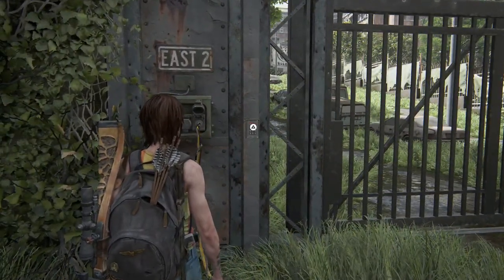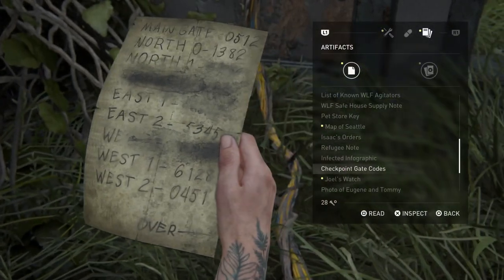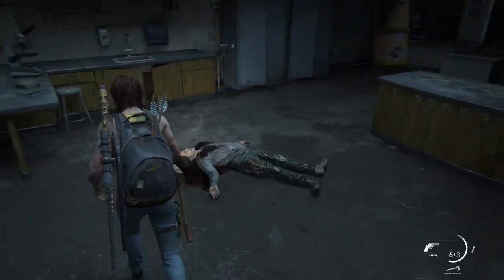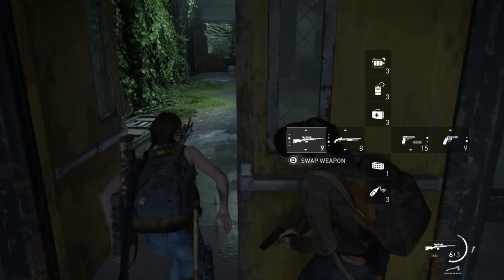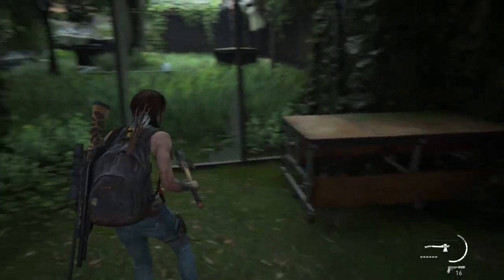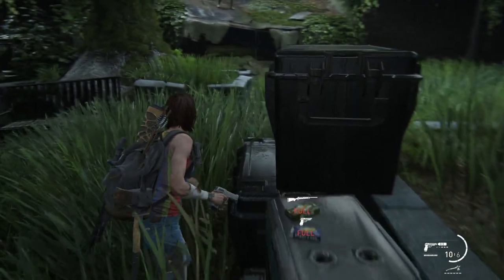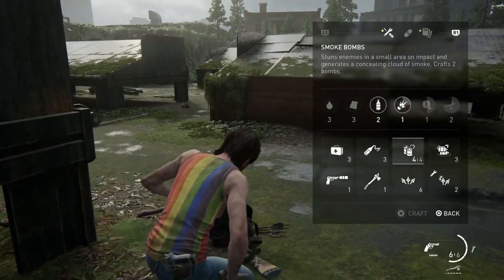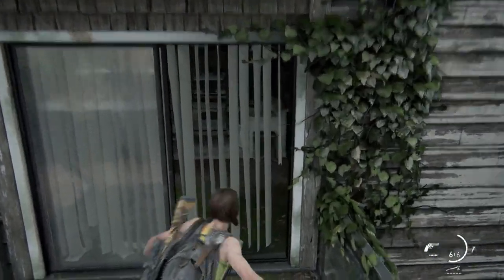Seattle Day 1, Eastbrook Elementary - The Last of Us Part 2 Remastered Edition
The Last of Us Part 2, Remastered 2024 – PlayStation 5, Narration and Gameplay by Your Pal Al Gaming.

"The Last of Us Part 2" Remastered Edition is an enhanced version of the highly acclaimed action-adventure game developed by Naughty Dog. Originally released for the PlayStation 4 in 2020, this remastered edition brings the immersive and emotionally charged experience to the PlayStation 5 with improved graphics, performance, and additional features.

The game is set in a post-apocalyptic world where a fungal infection has ravaged humanity, turning people into aggressive creatures known as Infected. Players primarily control Ellie, a young woman seeking revenge for a traumatic event that occurred in her past. The narrative is dark, mature, and deeply emotional, exploring themes of loss, survival, and the consequences of one's actions in a harsh world.

Gameplay in "The Last of Us Part 2" Remastered Edition combines elements of stealth, action, and exploration. Players navigate through beautifully crafted environments, scavenging for resources, solving puzzles, and engaging in intense combat encounters with both human enemies and Infected. The game's combat mechanics emphasize resourcefulness, strategy, and improvisation, allowing players to approach encounters in various ways based on their playstyle.

The Remastered Edition takes advantage of the PlayStation 5's hardware capabilities, offering enhanced visuals with improved textures, lighting, and animations, as well as support for higher resolutions and frame rates, providing a more immersive and fluid experience. Additionally, the game utilizes the DualSense controller's adaptive triggers and haptic feedback to further enhance immersion, making every action feel more tactile and responsive.

Alongside the technical enhancements, "The Last of Us Part 2" Remastered Edition includes all previously released downloadable content (DLC) and updates, providing players with the complete package of the game's story and additional gameplay content.

Overall, "The Last of Us Part 2" Remastered Edition delivers an unforgettable gaming experience that combines gripping storytelling, intense gameplay, and stunning visuals, making it a must-play title for fans of narrative-driven adventure games on the PlayStation 5 platform.

The Last of Us Part 2, Remastered Edition - CHAPTERS:

Chapter 1 Jackson
• Prologue
• Waking Up
• The Overlook
• Patrol
• The Horde
• The Chalet
• Packing Up

Chapter 2 Seattle Day 1
• The Gate
• Downtown
• Eastbrook Elementary
• Capitol Hill
• Channel 13
• The Tunnels
• The Theater
• The Birthday Gift

Chapter 3 Seattle Day 2
• Hillcrest
• Finding Strings
• The Seraphites
• St. Mary's Hospital

Chapter 4 Seattle Day 3
• Road to the Aquarium
• The Flooded City
• Infiltration

Chapter 5 The Park
• Tracking Lesson

Chapter 6 Seattle Day 1
• The Stadium
• On Foot
• The Forward Base
• The Aquarium
• Hostile Territory
• Winter Visit
• The Forest
• The Coast
• Return to the Coast

Chapter 7 Seattle Day 2
• The Shortcut
• The Descent
• Ground Zero
• Return to the Aquarium

Chapter 8 Seattle Day 3
• The Marina
• The Island
• The Escape
• The Confrontation

Chapter 9 The Farm
• The Farm
Chapter 10 Santa Barabara
• 2425 Constance
• Pushing Inland
• The Resort
• The Beach

Chapter 11 The Farm Epilogue
• The Farm - Epilogue

Last of Us Part II, Remastered Edition - WEAPONS:

1. Melee Weapons:
• Pipe
• 2x4
• Machete
• Axe
• Hammer
• Baseball Bat
• Pipe Bomb (Improvised Explosive Device)
• Shiv
2. Handguns:
• Semi-Auto Pistol
• Revolver
• Hunting Pistol
3. Long Guns:
• Bolt-Action Rifle
• Pump Shotgun
• Semi-Auto Rifle
• Double Barrel Shotgun
4. Silenced Weapons:
• Silenced Submachine Gun
5. Heavy Weapons:
• Flamethrower
• Crossbow
6. Thrown Weapons:
• Molotov Cocktail
• Stun Bomb
• Smoke Bomb
7. Craftable Weapons:
• Nail Bomb
• Trap Mine
8. Special Weapons:
• Bow
• Silenced Pistol (available in certain sections)

Last of Us Part 2, Remastered Edition - ENEMIES:
1. Infected:
• Runners
• Stalkers
• Clickers
• Shamblers
• Bloaters
2. Human Factions:
• WLF (Washington Liberation Front)
• Seraphites (Scars)
• Rattlers
3. Animals:
• Infected Dogs

Last of Us Part 2, Remastered Edition - CHARACTERS:

1. Playable Characters:
• Ellie
• Abby
2. Main Characters:
• Joel Miller
• Tommy Miller
• Dina
• Jesse
• Lev
• Yara
3. Supporting Characters:
• Maria
• Owen
• Mel
• Manny
• Nora
• Isaac
• Alice (Dog)
• Bear (Dog)

The Last of Us Part 2, Remastered Edition Walkthrough, Gameplay and Narration by Your Pal Al Gaming.